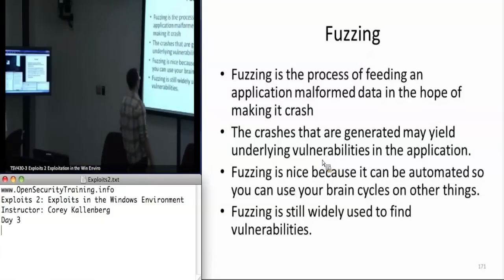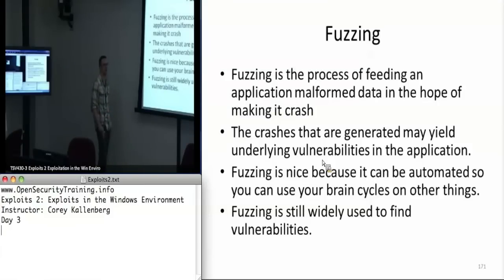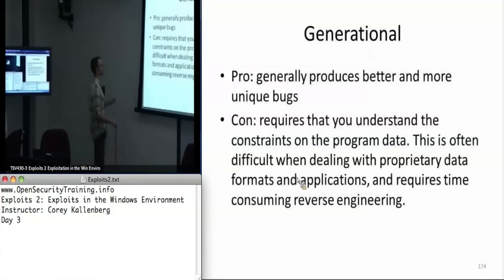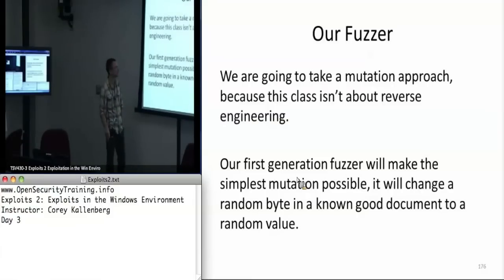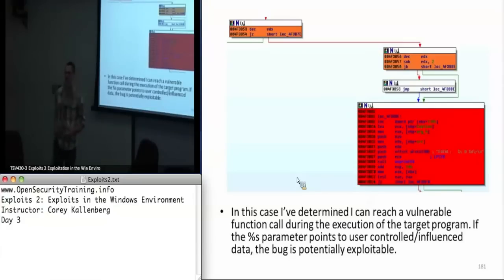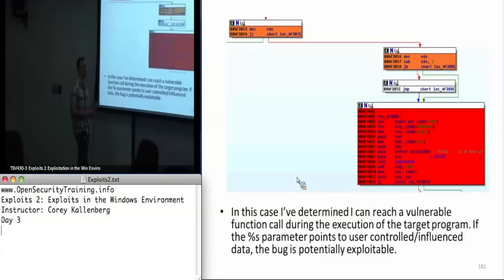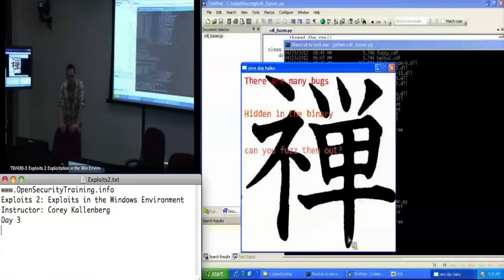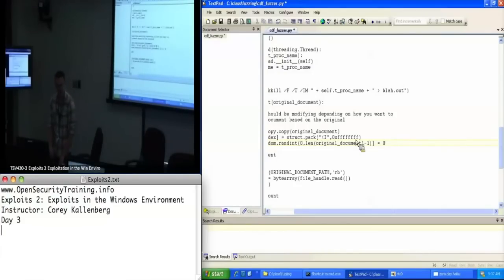OpenSecurityTraining: Exploits 2: Exploitation in the Windows Environment (day 3, part 1)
Exploits 2: Exploitation in the Windows Environment
Creator: Corey K.

This course covers the exploitation of stack corruption vulnerabilities in the Windows environment. Stack overflows are programming flaws that often times allow an attacker to execute arbitrary code in the context of a vulnerable program. There are many nuances involved with exploiting these vulnerabilities in Windows. Window's exploit mitigations such as DEP, ASLR, SafeSEH, and SEHOP, makes leveraging these programming bugs more difficult, but not impossible. The course highlights the features and weaknesses of many the exploit mitigation techniques deployed in Windows operating systems. Also covered are labs that describe the process of finding bugs in Windows applications with mutation based fuzzing, and then developing exploits that target those bugs.

Topics covered in the labs for this class include:
* Exploiting a vanilla Windows stack overflow with no mitigations turned on
* Using WinDbg to analyze our crashes
* Removing bytes from your payload (such as nulls) which would prevent exploitation
* Finding functions to call by walking the Thread Execution Block to find kernel32.dll's location in memory so we can call functions like LoadLibrary() and GetProcAddress()
* Hashing strings to use for comparison when searching for functions, in order to minimize the size of the payload
* Overwriting Structured Exception Handlers (SEH) as a means to bypass stack cookies (/GS compile option) and bypassing the SafeSEH mitigation
* Overwriting virtual function table function pointers in C++ code as another way around stack cookies
* Using Return Oriented Programming (ROP) to defeat Data Execution Prevention (DEP) aka non-executable (NX) stack
* Using libraries which opt out of Address Space Layout Randomization (ASLR) and SafeSEH to bypass these mitigations
* Using Python to mutationally fuzz the custom, never-before-analyzed, Corey's Crappy Document Format and Crappy Document Reader in order to find and exploit the numerous bugs within